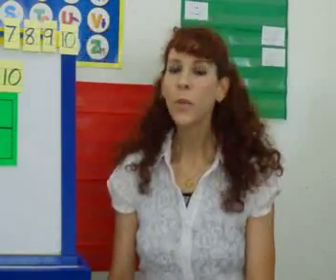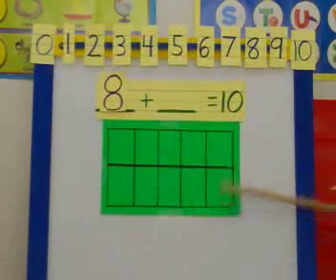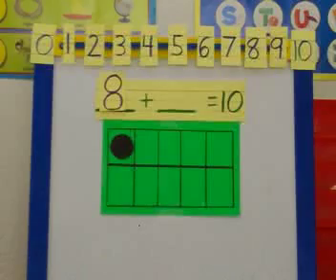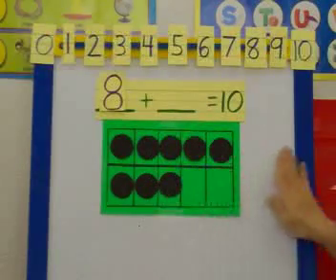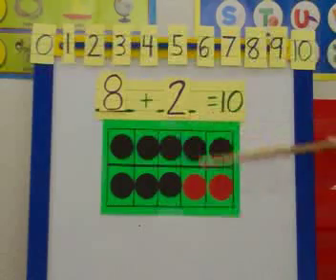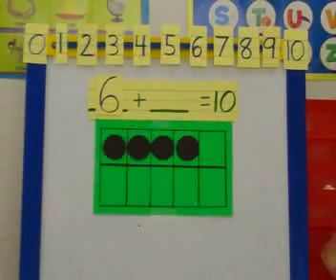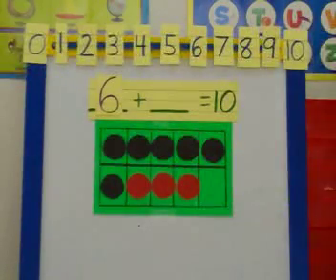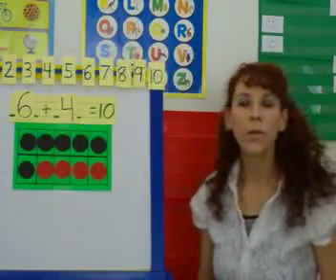Introduction to decomposing numbers to ten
(Valentine themed decomposing number freebies)